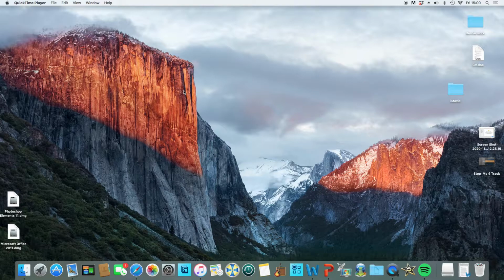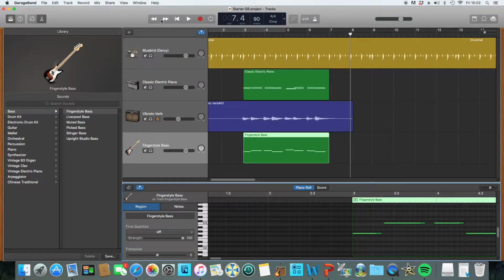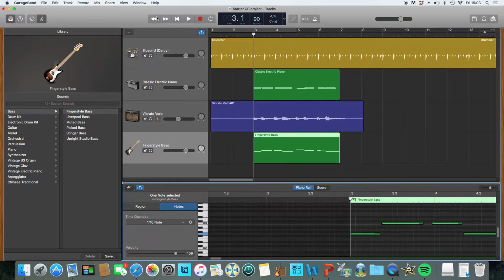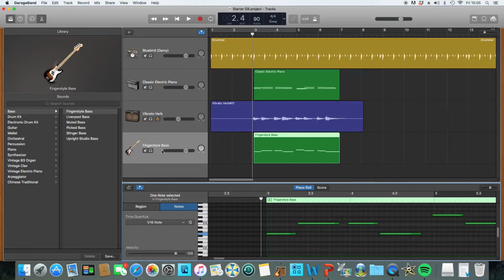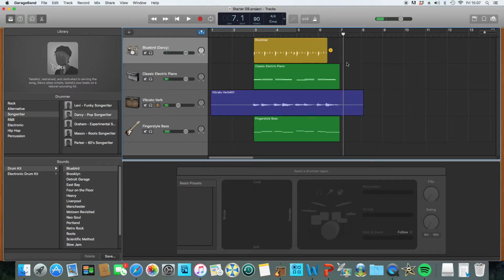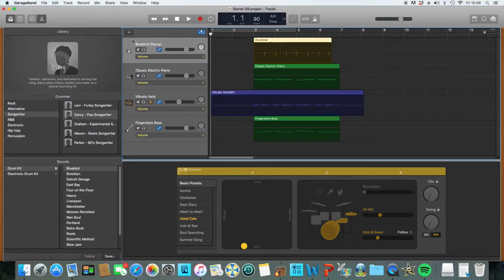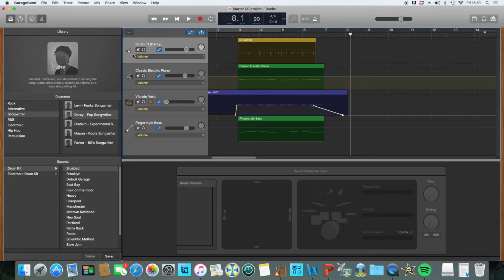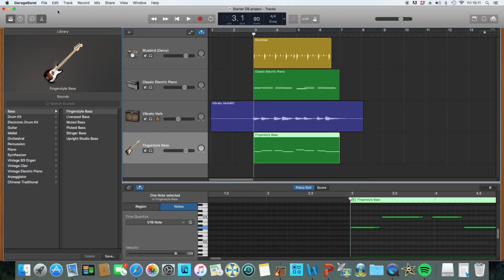Garage Band 2 - getting started with editing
How to get started in editing sound files, and use the all important 'Automation' control! So useful (even though it's hidden)!